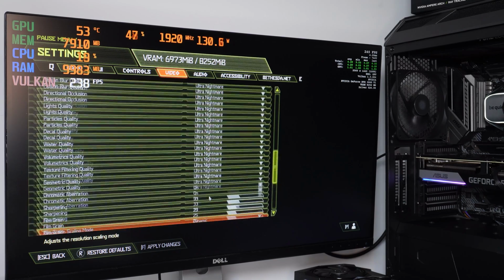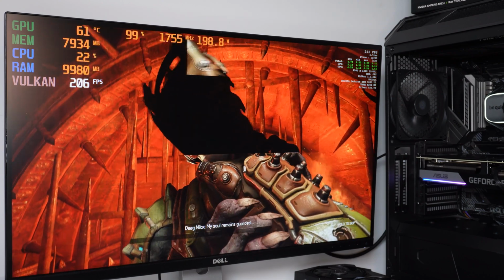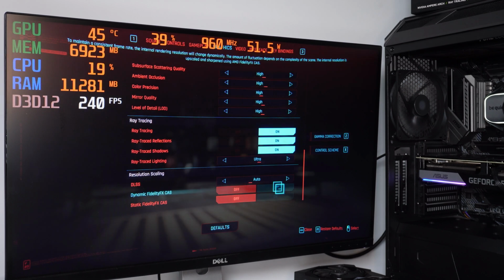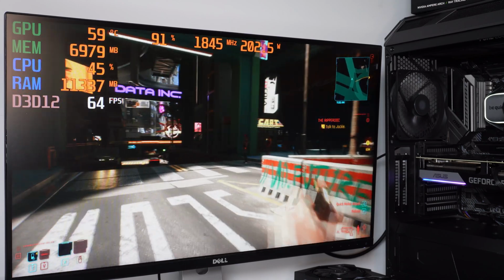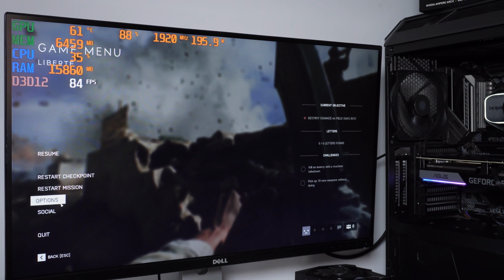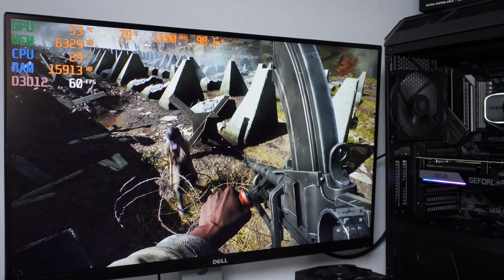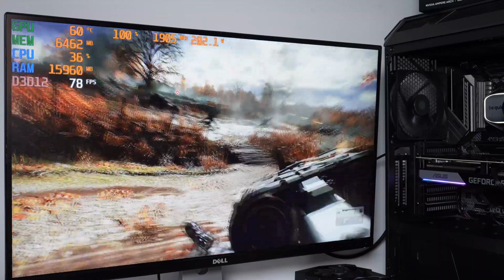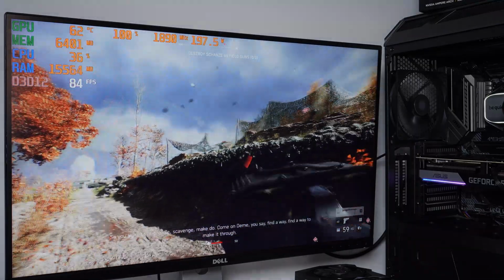The Best 3060 ti oc $400-ish - Honest ASUS Review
Check out my 3060 ti review for this OC GPU from ASUS.

Looking for the best 3060 ti oc for less than MSRP? Look no further than this honest ASUS review. In this video, we'll take a look at the best 3060 ti oc for under $500-ish and give you our honest opinion.

If you're in the market for a new graphics card, then you need to check out this ASUS review. In this video, we'll take a look at the best 3060 ti oc for under $400 and give you our honest opinion. We'll also compare this card to some of the other top cards on the market to help you decide which one is right for you. So be sure to watch this video to find the best 3060 ti oc for your

Let's put the ti to the test in a few games and check out its specs and looks.

00:00 Introduction
00:10 Unbox
00:34 Features
03:42 Install GPU
04:19 DOOM 1440p
05:12 Cyberpunk 2077
06:27 BFV
07:59 Conclusion
10:24 Subscribe